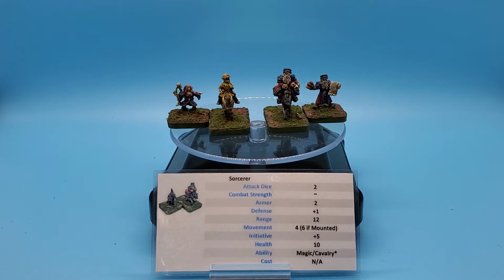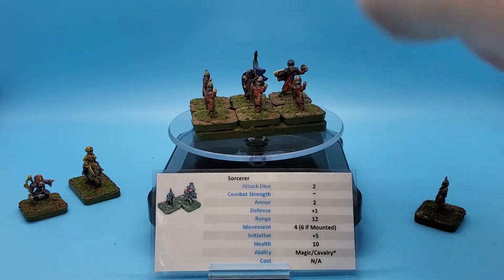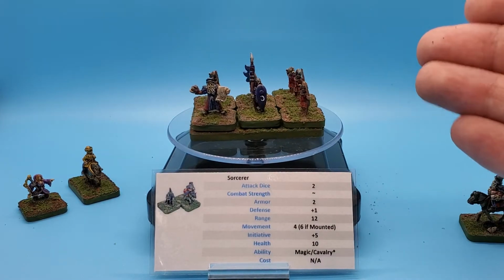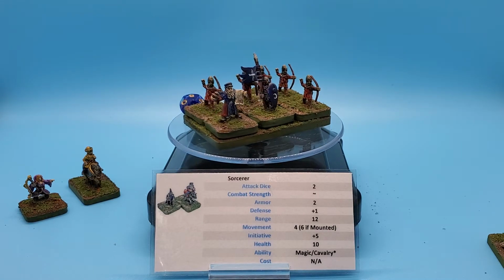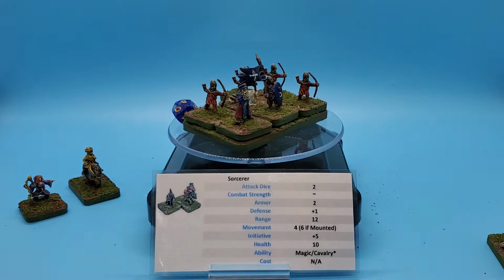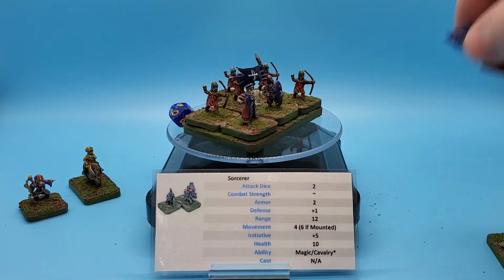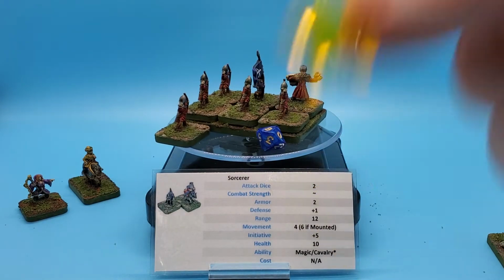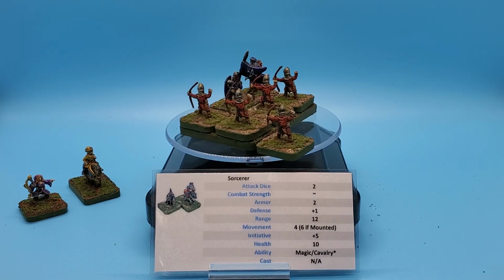BoM Unit Profile - Sorcerer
Battlefields of Mana is a miniature wargame of my own creation.  Designed with 15mm miniatures in mind, the figures shown in the video are manufactured and painted by Alternative Armies in the United Kingdom.

In this series I will be discussing the combat profile of every unit/single figure available in Battlefields of Mana, including both figures for the Regal Guard of the Golden Solstice as well as the Lunar Knights of the Obsidian Eclipse and also the vile bandit Marauders and of course the waiting to be hired Mercenaries.

As for my personal background, I enjoy reviewing and unboxing tabletop content on my main YouTube channel, under my real name Rick Koeppen.  Check it out if you are interested in RPGs like Dungeons and Dragons from Wizards of the Coast, Pathfinder from Paizo, miniature wargames like Warhammer Age of Sigmar, Fantasy, or 40k from Games Workshop, skirmish games like Frostgrave, terrain from Dwarven Forge, Miniature Building Authority, and WizKids, and so much more including board games, card games, dice games, miniature games, roleplaying games, etc.  Maybe even some retro video gaming.